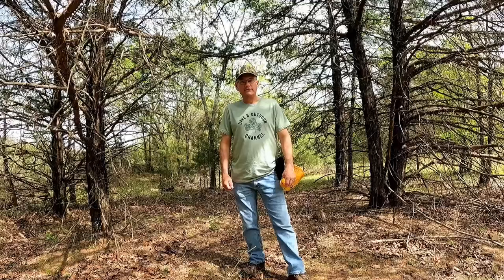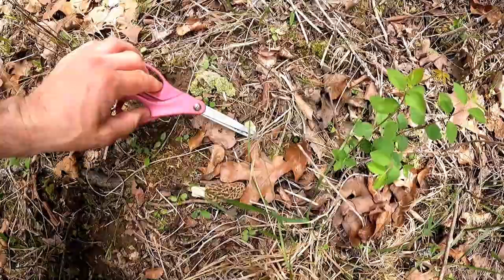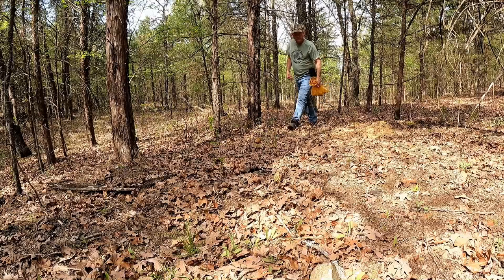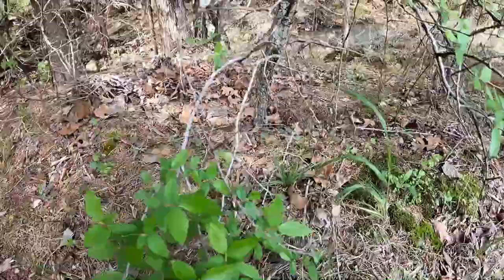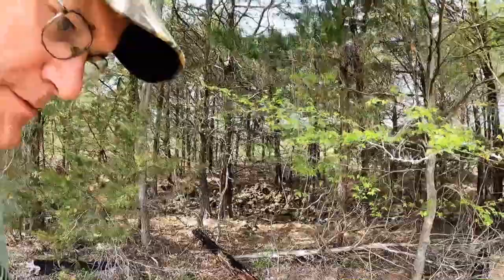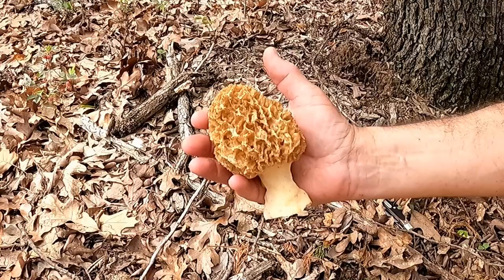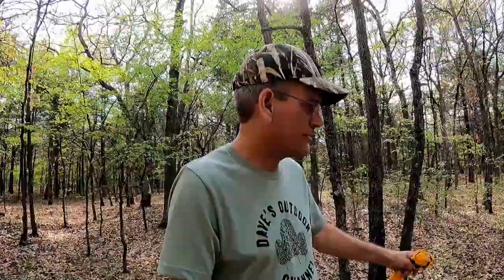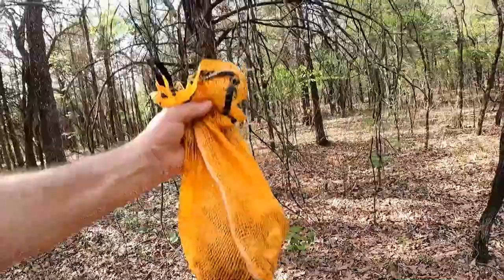How to find Morel Mushrooms. Easter 2023.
Hunting Morel Mushrooms in Southeast Oklahoma. Easter 2023. The first half of this video I find mostly gray Morels. The second part I find some of the larger Golden Morels. I hope you enjoy coming along with me on this mushroom hunt.